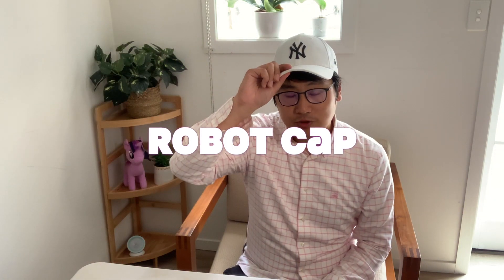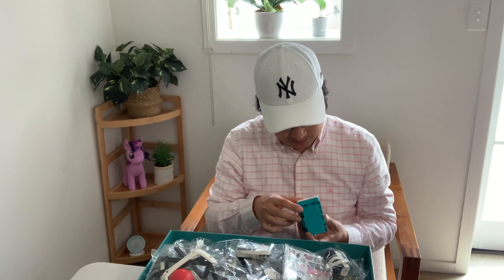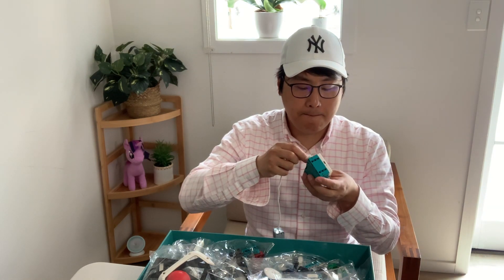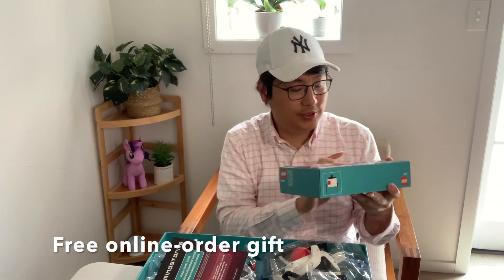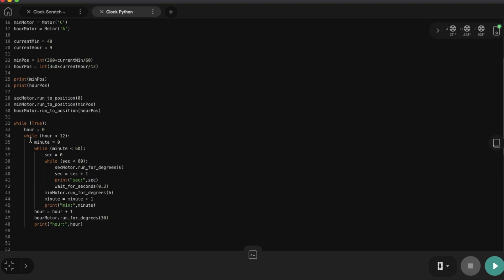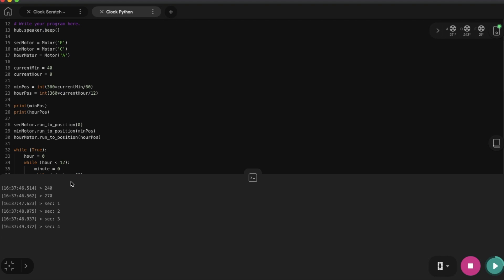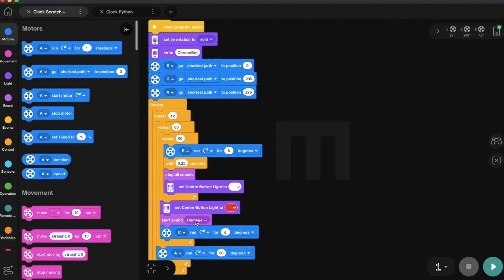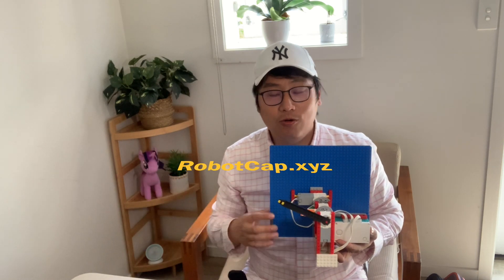Unboxing Lego Mindstorms 51515 (Robot Inventor) and My First Build with Python Code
Chronobot is a Lego robot that tells time - Python and Scratch Code provided.